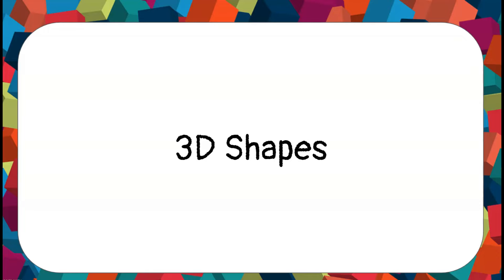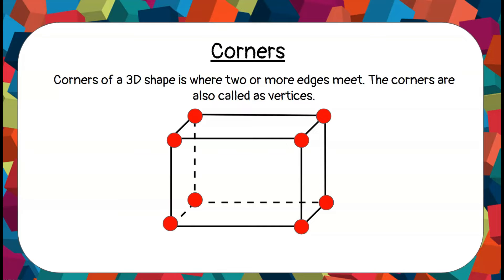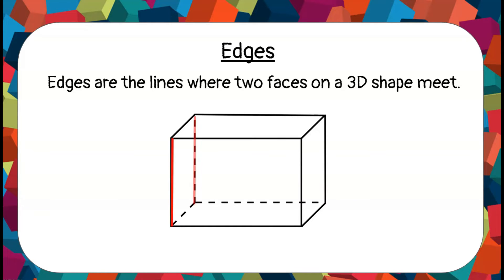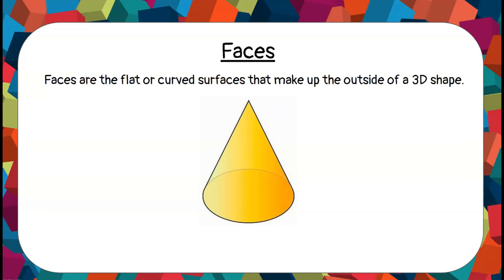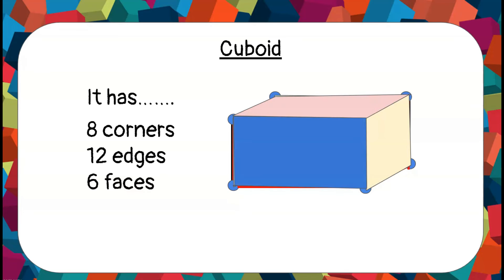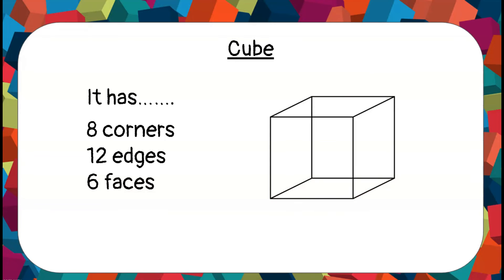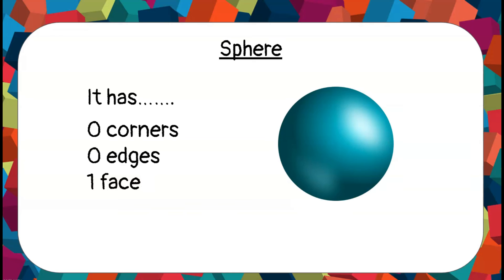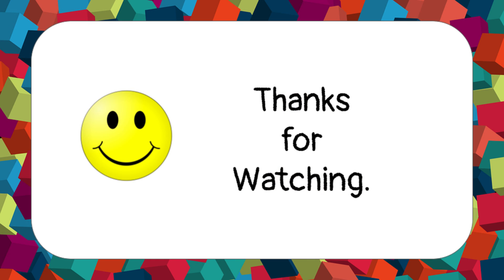3D shapes for kids| Edges, faces and corners| Cube, Cuboid, Pyramid, Cone, Sphere, Cylinder, Prism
Hello Everyone!

Watch the video to know all about 3D Shapes, its faces, corners and edges. Learn to count the edges, corners and faces of 3D shapes.

Happy Learning Little Geniuses!